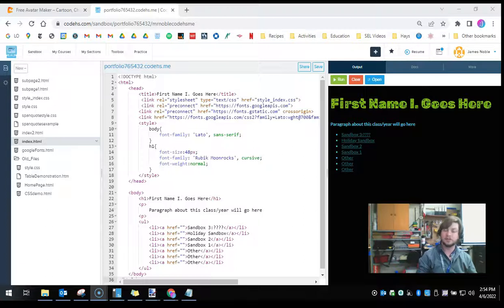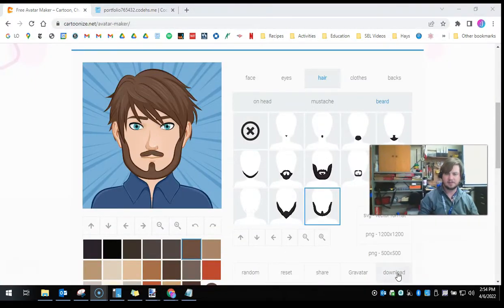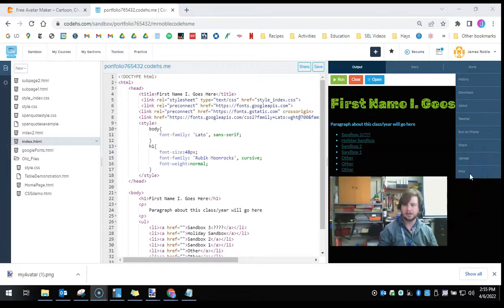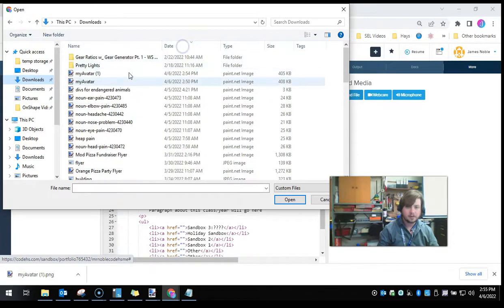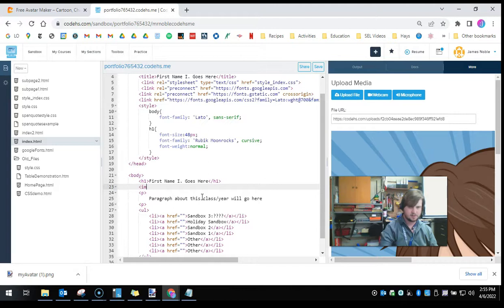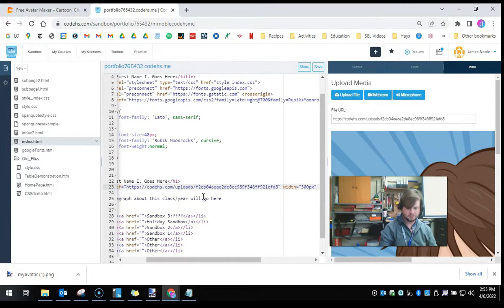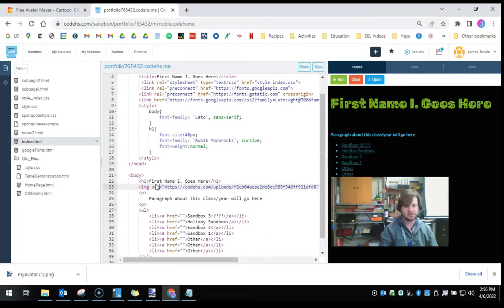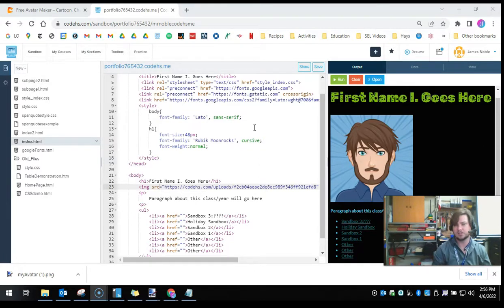Uploading Pictures for codeHS Web Design Projects (April 2022)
How to upload and use image files in a codeHS html project.